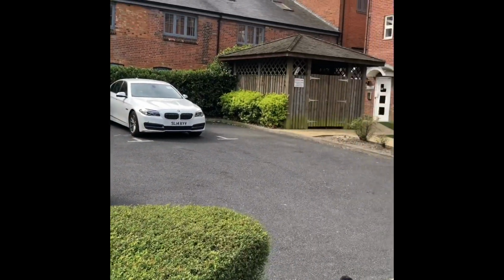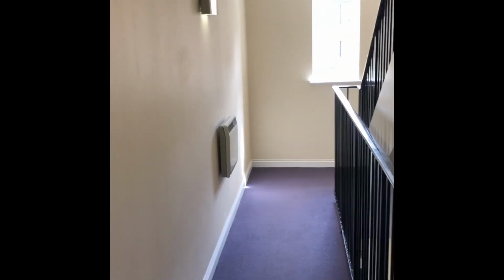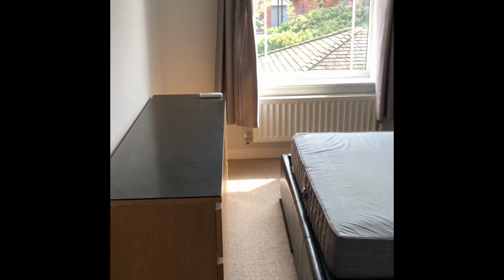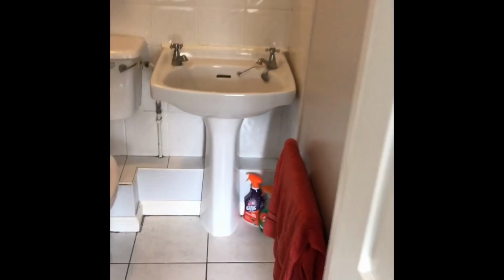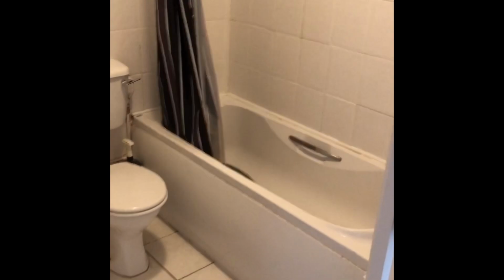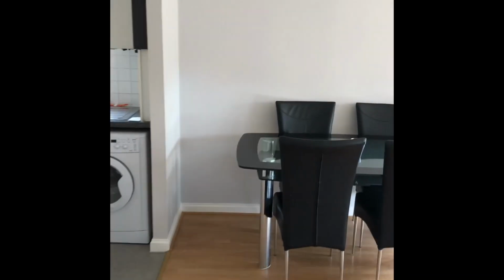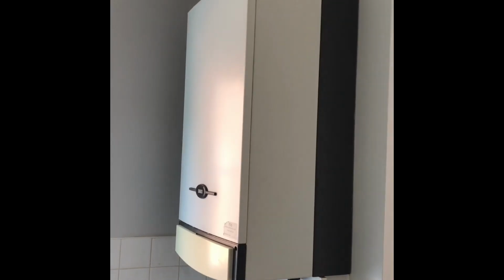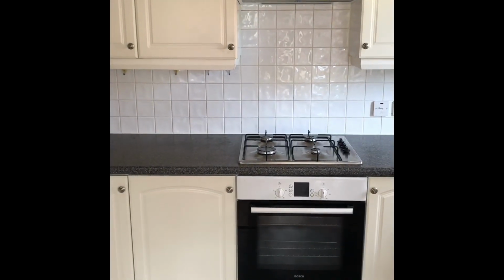6 Basildon House